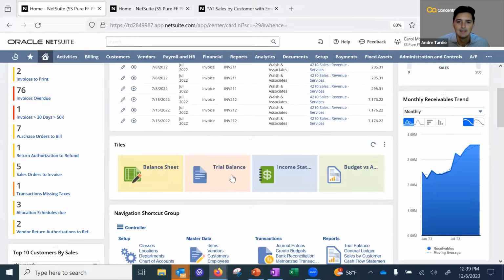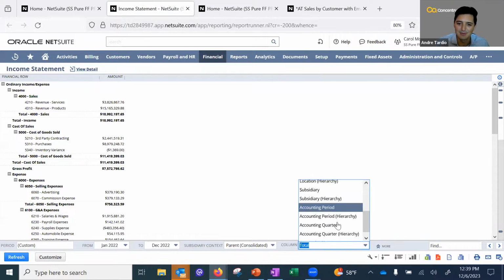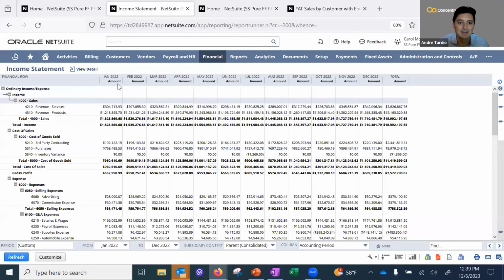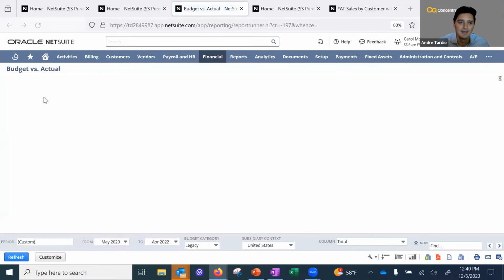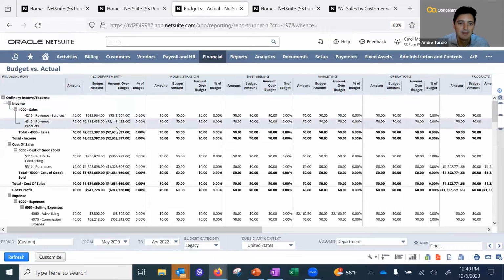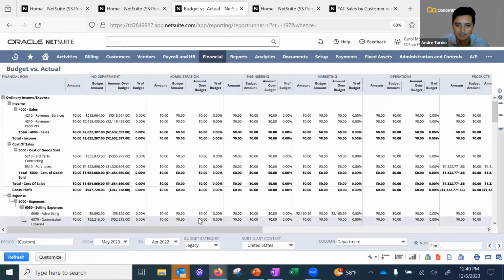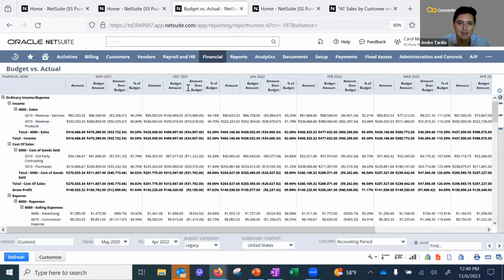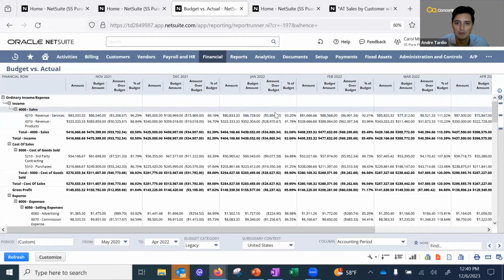NetSuite Demo: Exploring Income Statements, Budget vs. Actual, and Advanced Segmentation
In this insightful tutorial, we delve into the robust reporting capabilities of NetSuite.

Watch as we navigate through the platform, demonstrating how to open and analyze income statements with incredible detail. The real magic happens when we showcase the ability to segment data by column, providing a deeper understanding of financial trends. Learn how to effortlessly compare budget versus actual figures, breaking down transactions by department and accounting period. Whether you're dealing with administration, engineering, marketing, or operations, NetSuite's features shine through, offering a comprehensive overview of your budgetary landscape.

Ready to take your projects to the next level with NetSuite? for any inquiries, additional information, or to discuss how NetSuite can specifically benefit your business.